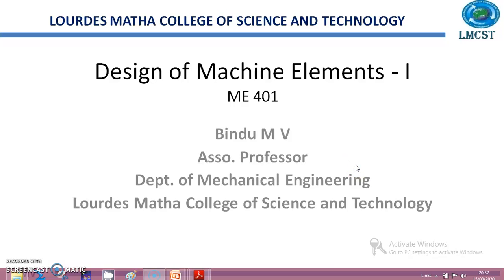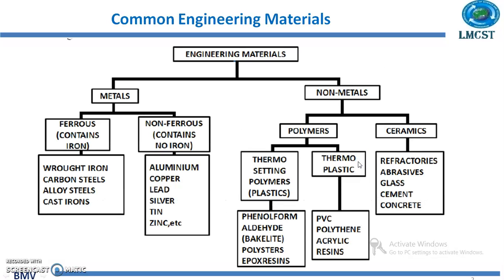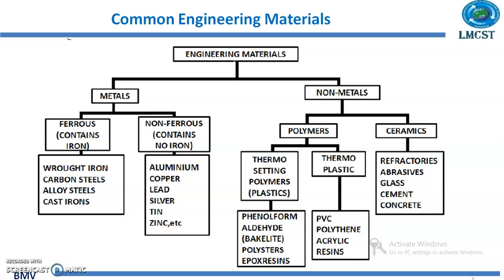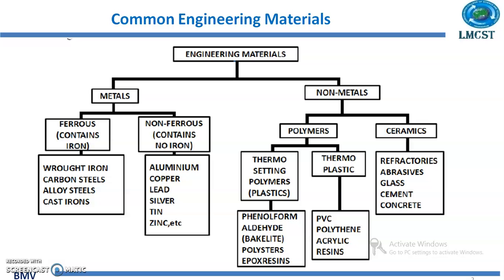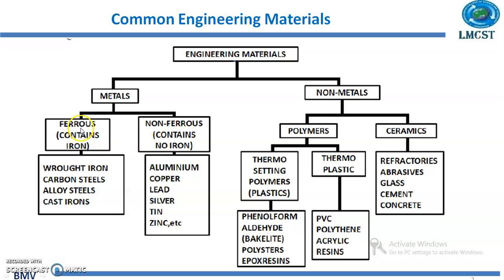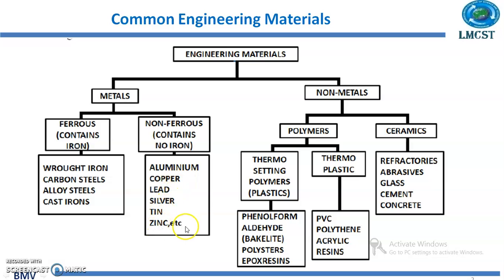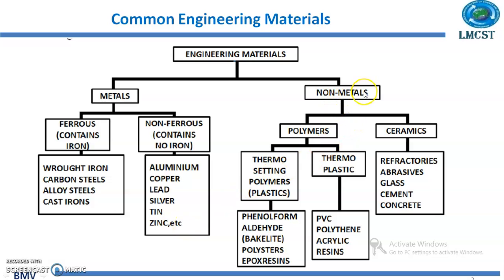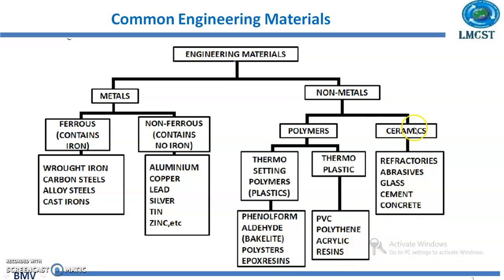ME401 Design of Machine Elements - I , Module I - 7 Classification of Common Engineering Material..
Discuss about the different engineering materials such as metals and non metals.